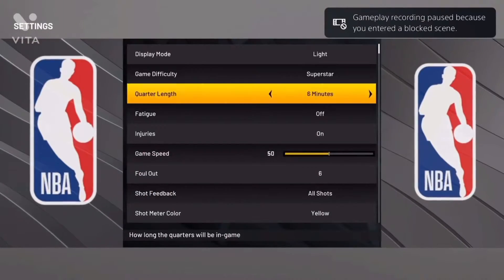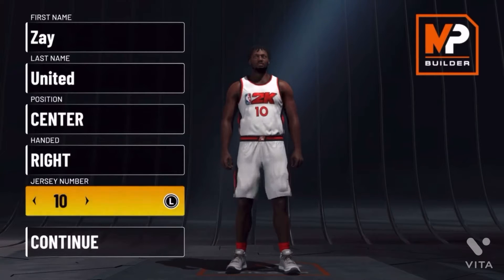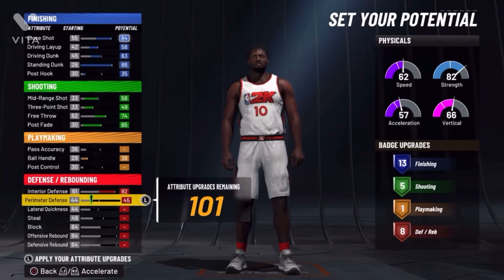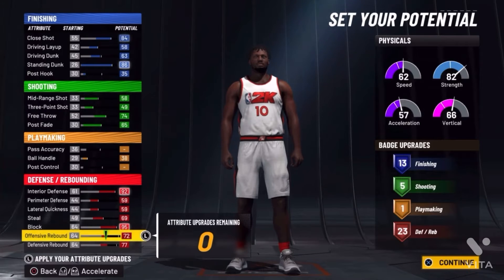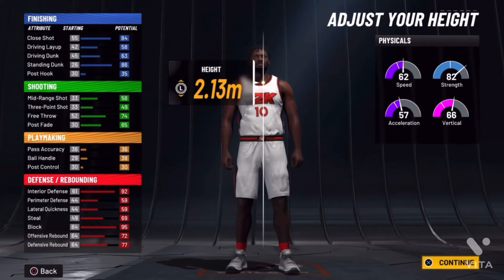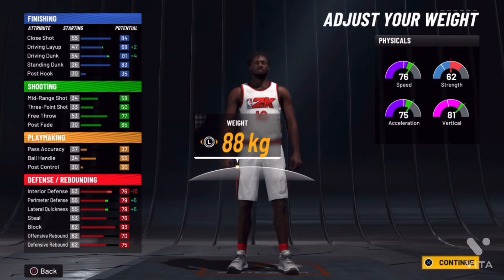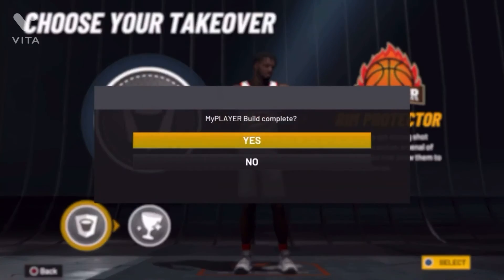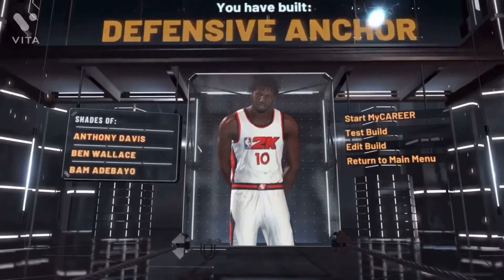NEW BUILD ALERT 🚨 BEST BUILD IN THE GAME💯🔥 NBA2K22